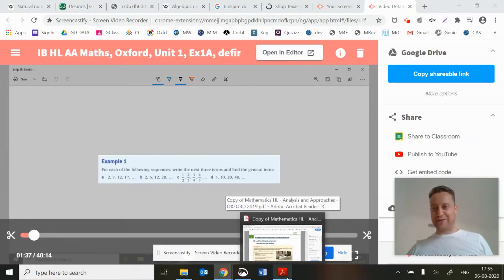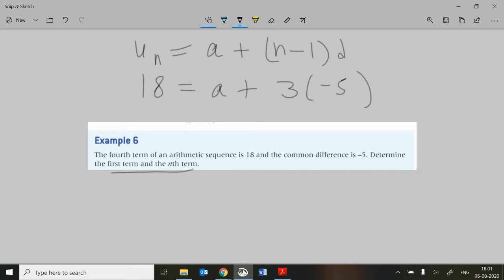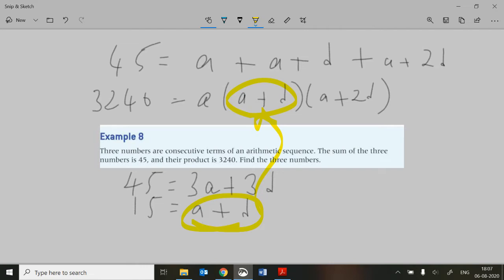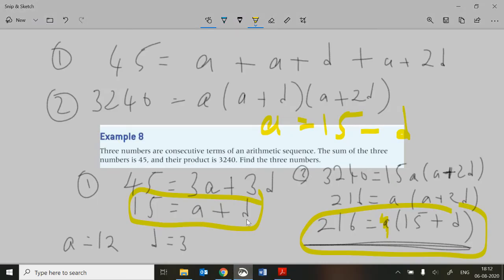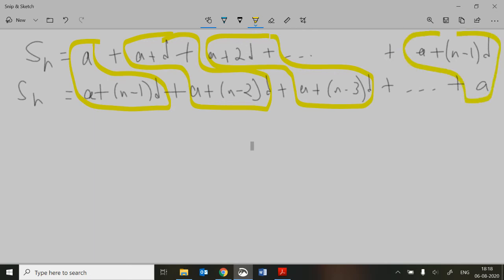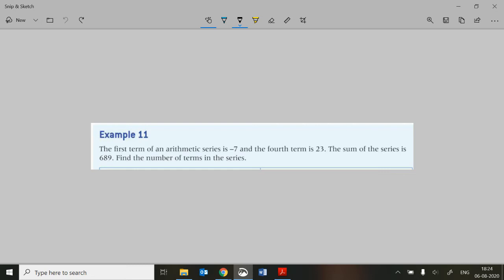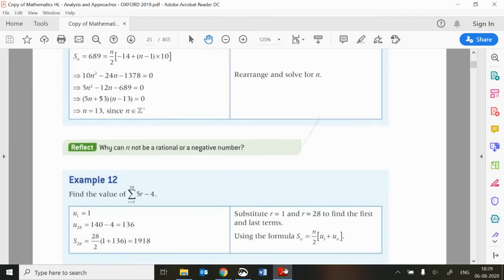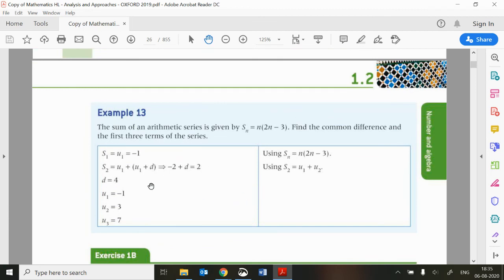Ex1B: IB HL AA Maths, Oxford, Unit 1; arithmetic sequences and series (sums); GTU